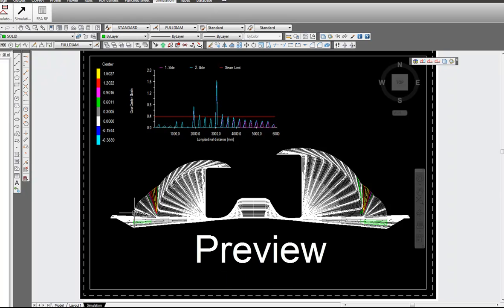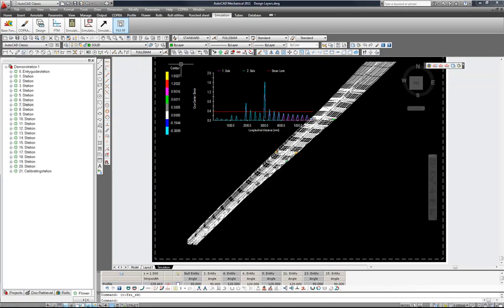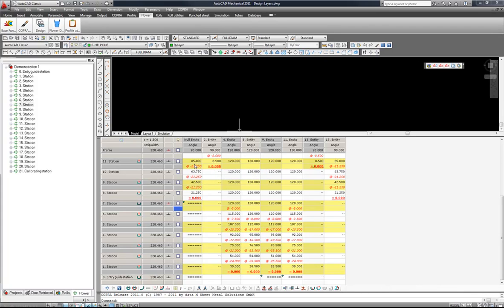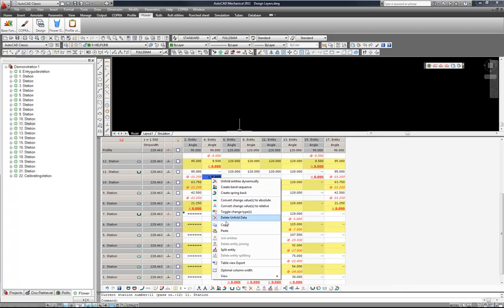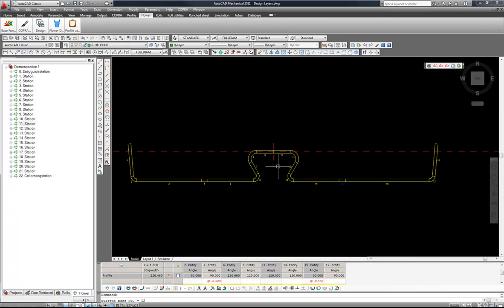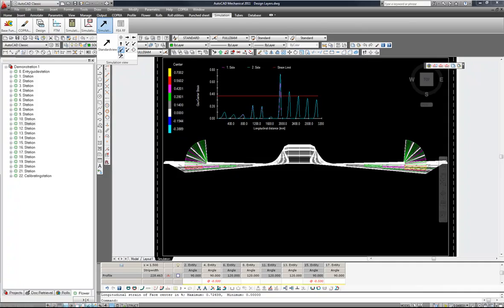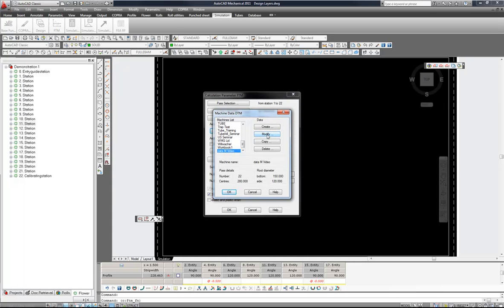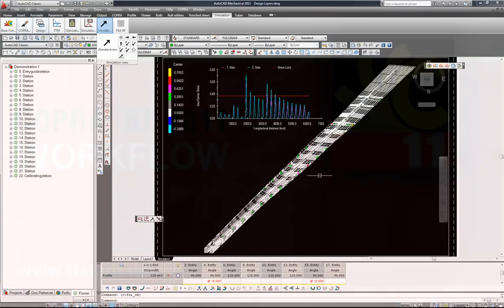COPRA ® Roll Forming Software (Part 4)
COPRA ® RF 2011 Workflow Part 4:
Optimising with DTM (Deformation Technology Module)
- Adding stations to flower
- Change plane of unfolding
- Simulation of strains with DTM

data M Sheet Metal Solutions is a software supplier and engineering company for the roll forming and sheet metal bending industry.
data M SMS offers:
The leading roll form design- and FEA simulation software COPRA ® RF and COPRA ® MetalBender (for AutoCAD and Inventor)
Worldwide support and backup service
Roll tool design - and trouble shooting services
Research- and Development services for various industries like:
+ Tube & Pipe (OCTG, welded tubes, high precision tubes)
+ Special shaped tubes
+ Automotive and transport
+ Building industry, garage doors, roofing, corrugated profiles
+ HVAC, apppliances, home furnishing, lighting
+ Flexible tubes
+ Wire rolling design- and simulation software for round wire and shaped wire